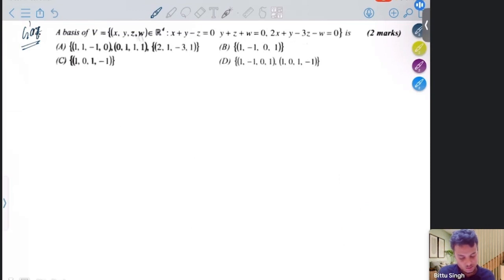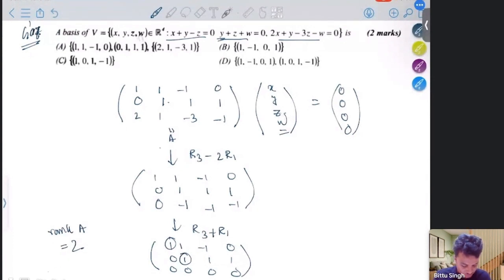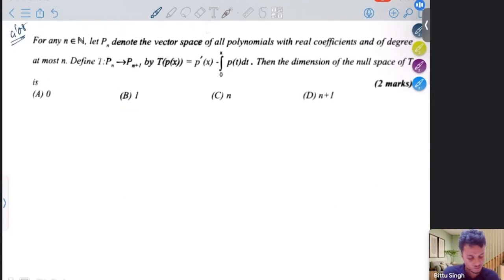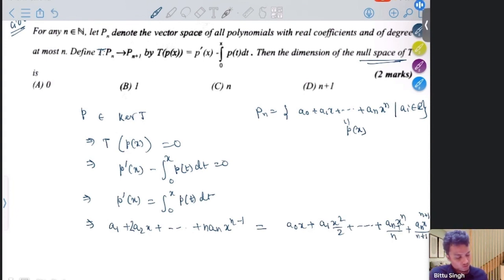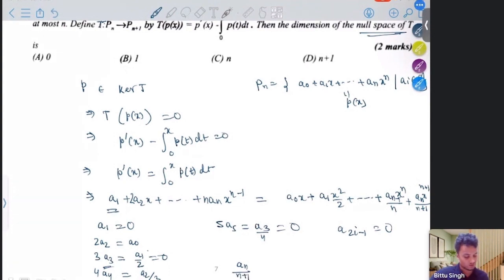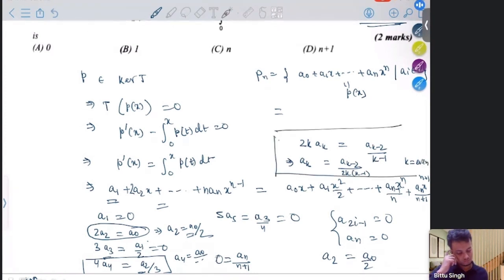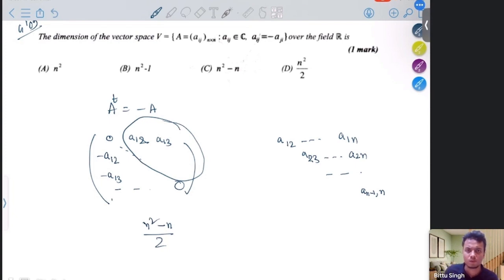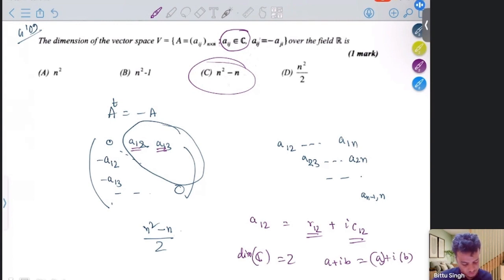Gate linear algebra 2